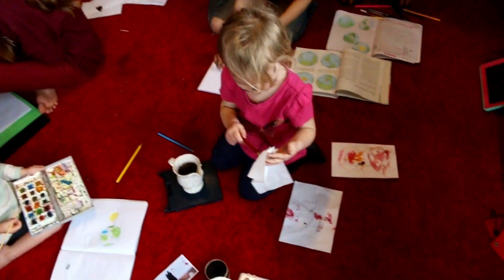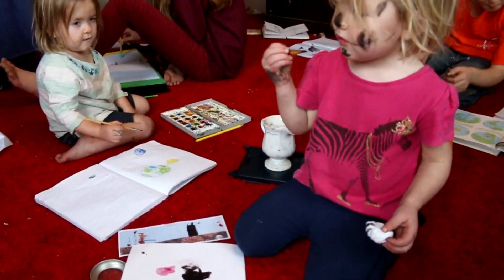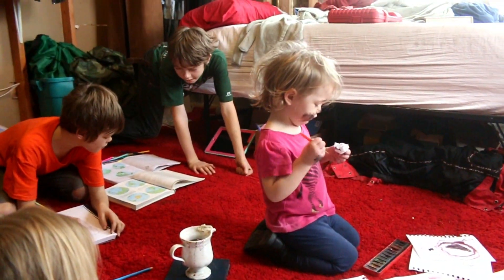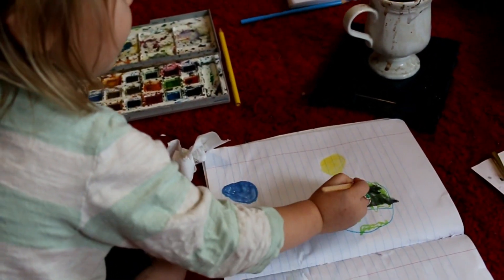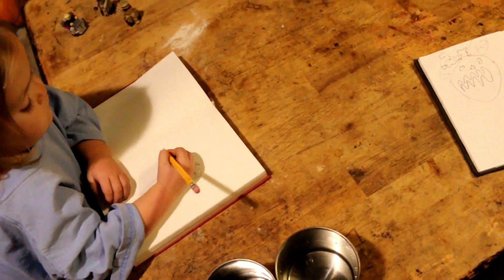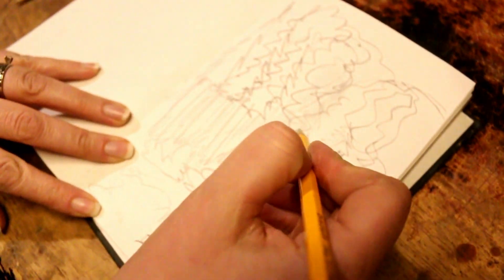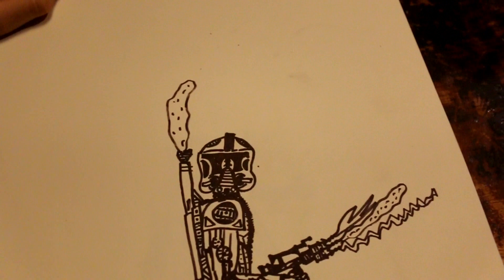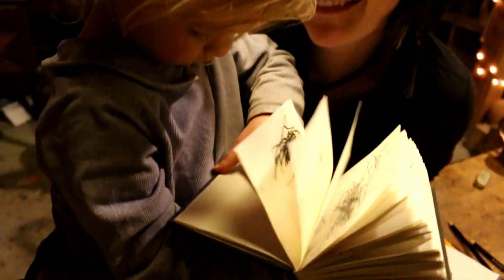Learning through art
Literally everything we do and say as parents, and everything we expose our children to teaches them something. All we have to do is intentionally guide the direction of that teaching.

Trent is a full-time artist (oil painter) who is building our house with his own two hands! We moved from the city to a farm in Idaho, and have been rebuilding the old house from the foundations up out of reinforced and insulated concrete! Each day is spent enjoying the “art” of slow living.

*6-qt stainless steel pressure cooker (easy to use, and another must-have)

*Frontier Living: An Illustrated Guide... (by Edwin Tunis)